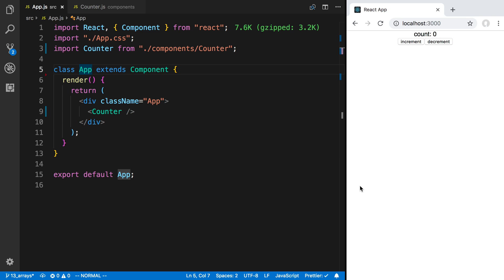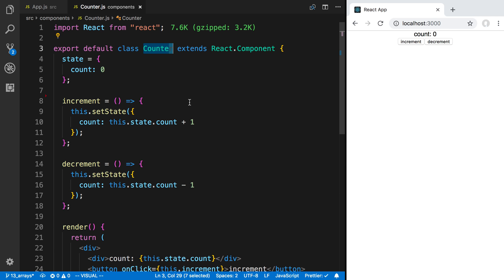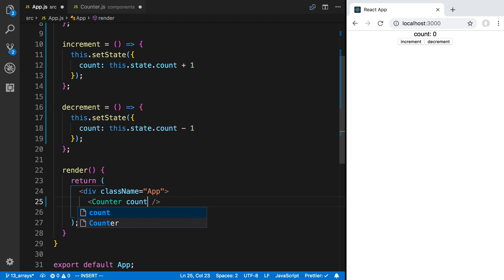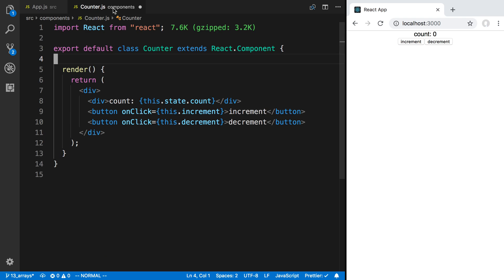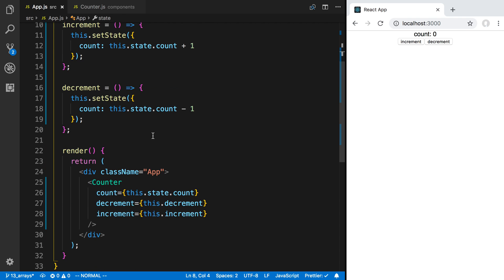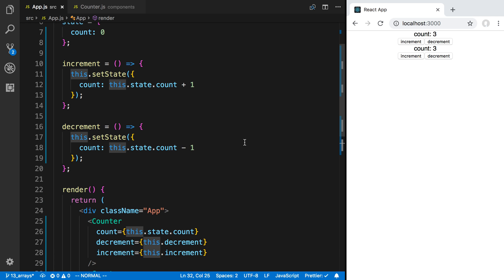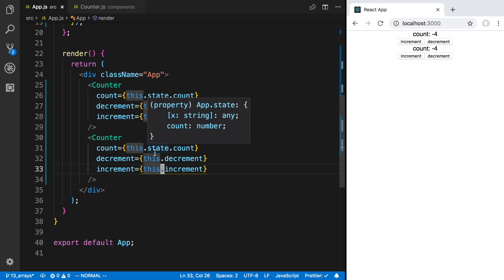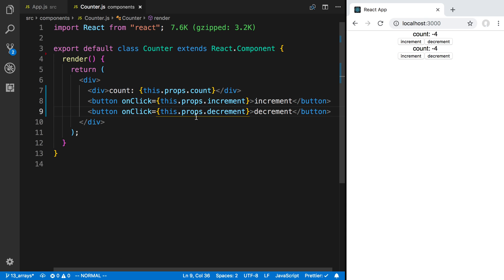Lifting State Up React.js - Part 14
Learn how to lift up state in React.js